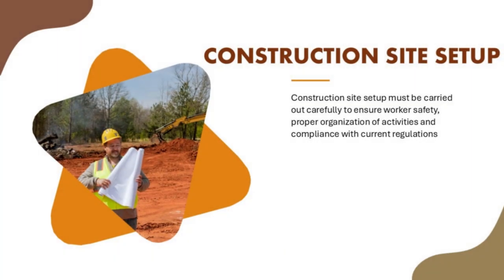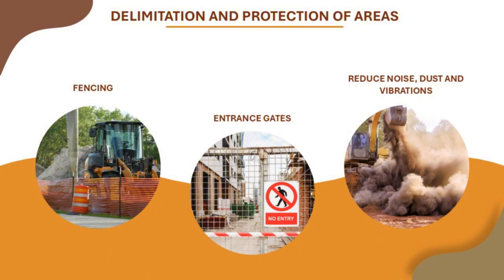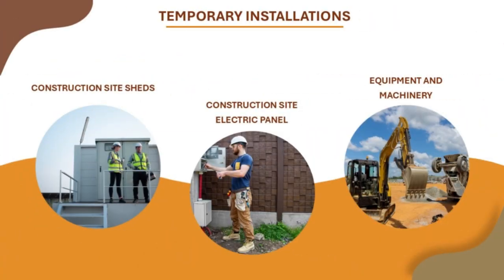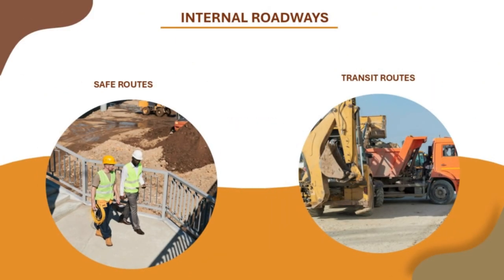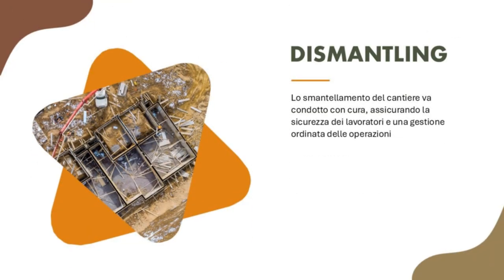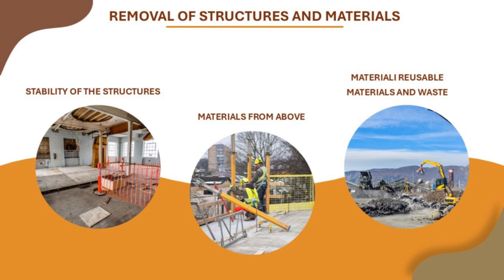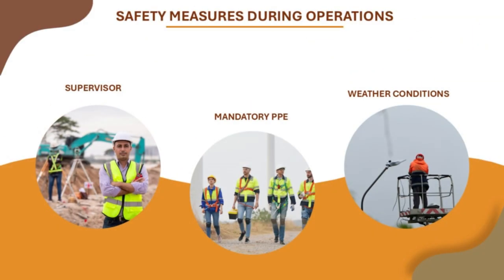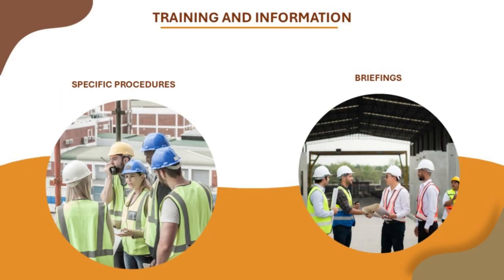04 ALLESTIMENTO CANTIERE INGLESE